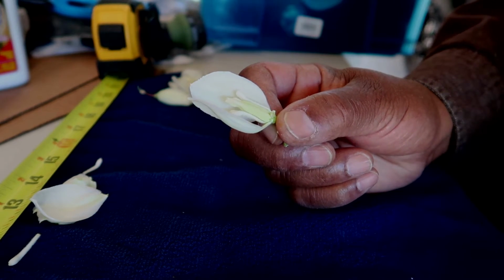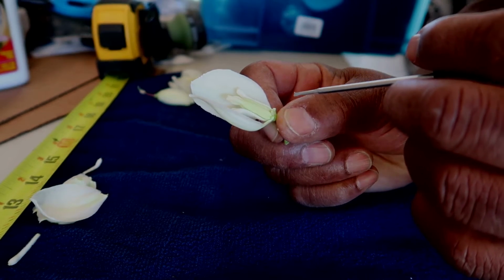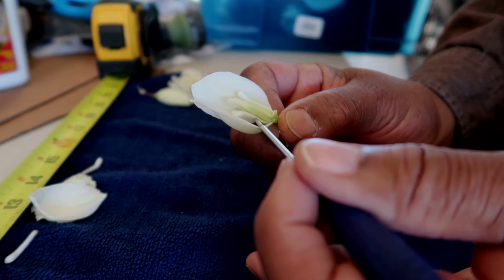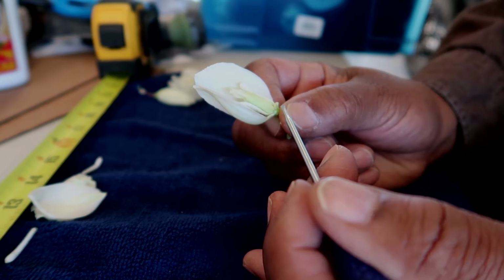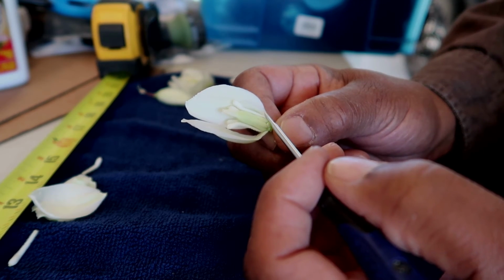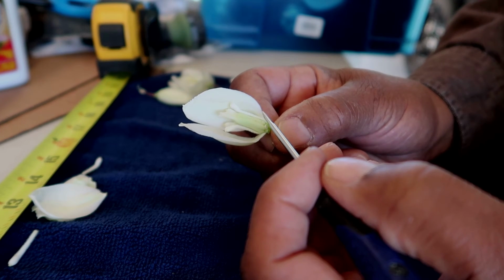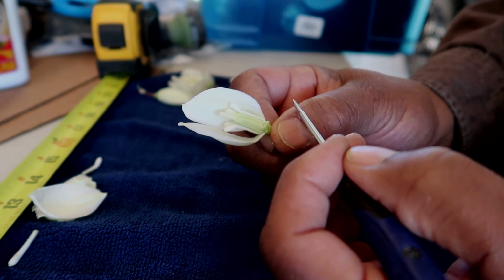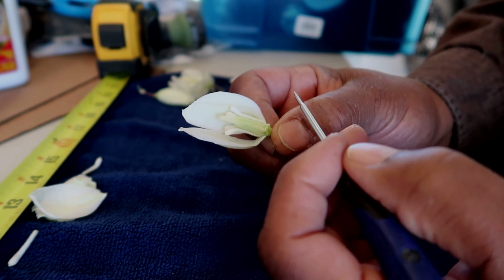Dissection of a Yucca Flower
The parts of a yucca plant flower are described in order to better understand the relationship between the yucca moth and the yucca plant reproduction and fertilization.  I wanted to use a Joshua tree flower, but the licensed sellers of privately owned trees reported a poor to no yield in flowers this spring.  This Soaptree Yucca flower serves as a reasonable substitute.